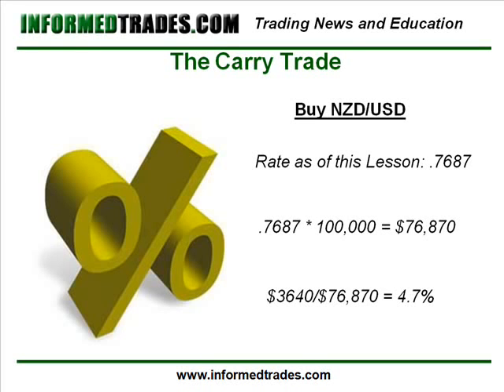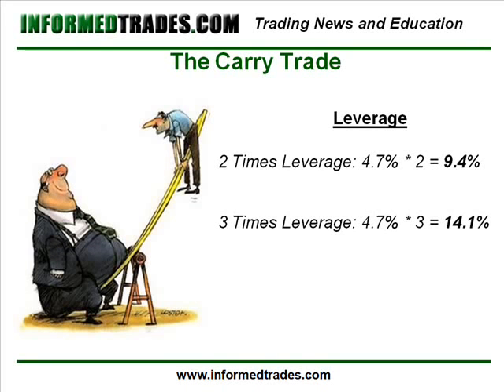111. How To Trade the Carry Trade Strategy Part 2.mp4.mp4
111. How To Trade the Carry Trade Strategy Part 2.mp4.mp4